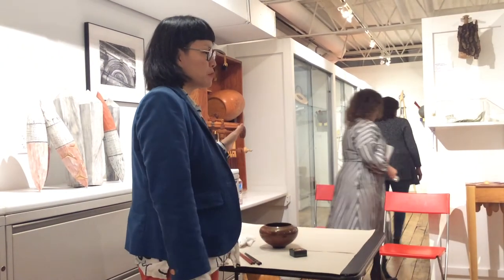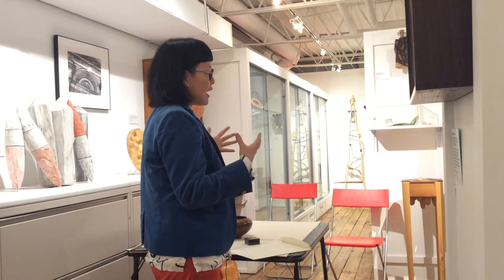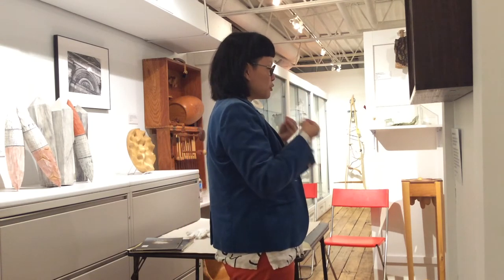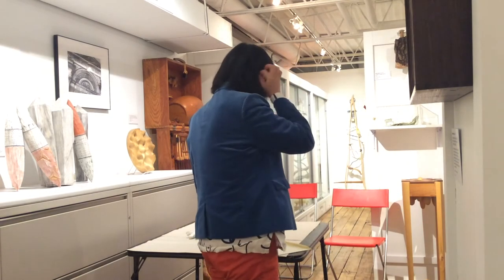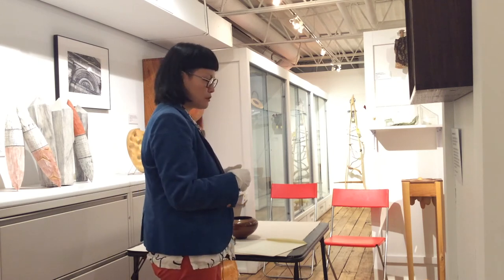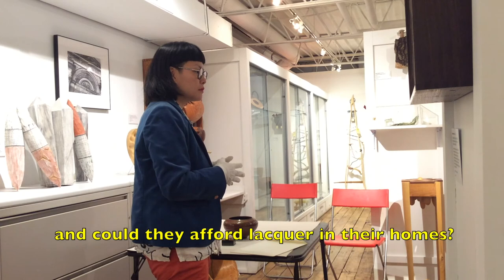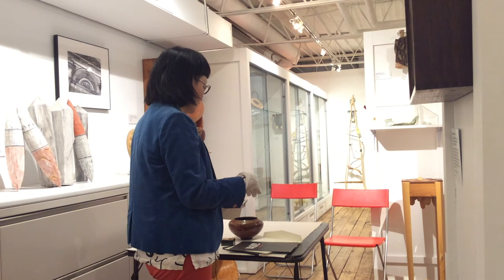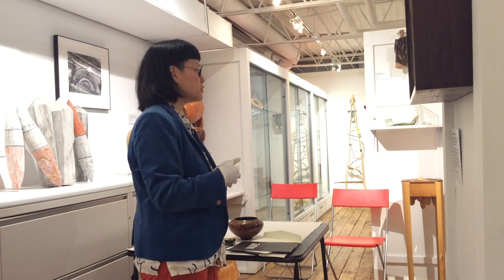Object Lesson | Anne Ishii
Object Lesson is a monthly First Friday speaker series that will open wide the cases of the Center’s Museum Collection through the perspectives of individuals from the worlds of art, design, performance, community activism, education, and more, creating fresh dialogues about the Collection and its objects. The series invites the public for an up-close and personal experience in an informal, discursive setting that will encourage exploration of the many treasures in the Collection.

Anne Ishii is the Executive Director of Asian Arts Initiative in Philadelphia. Her writings have appeared in multiple publications including Slate, the Village Voice, and Publishers Weekly. Her translation and editorial projects include the Eisner-award winning manga My Brother’s Husband by Gengoroh Tagame, Batmanga!: the Secret History of Batman in Japan, and Massive: Gay Japanese Manga and the Men Who Make It. She is co-founder of the publishing, fashion, and creative agency Massive Goods, which represents queer and feminist artists from Japan.

This video was recorded on April 5, 2019